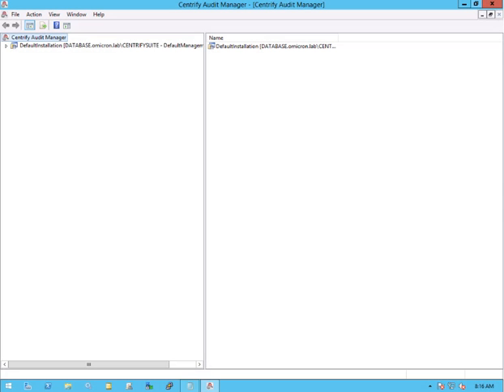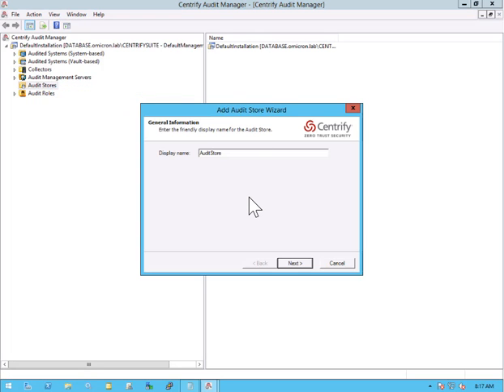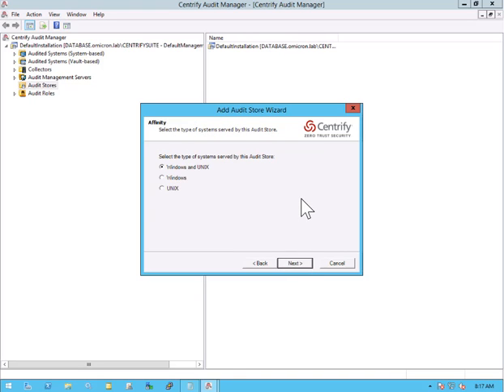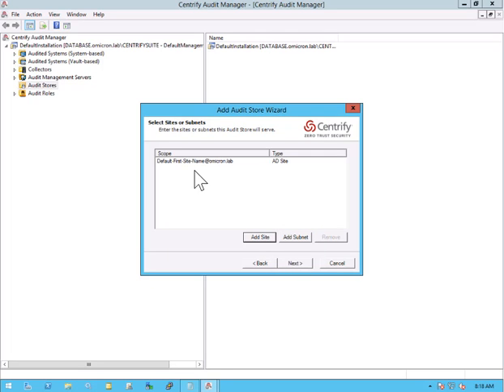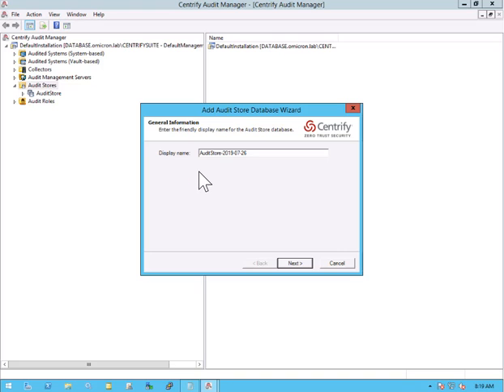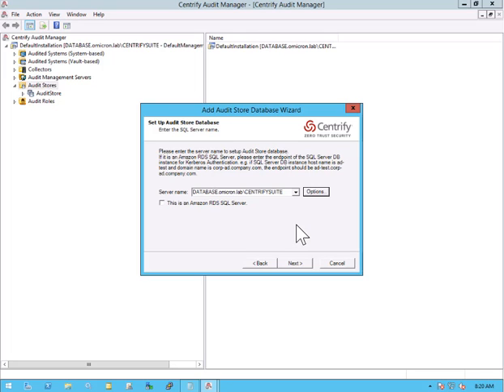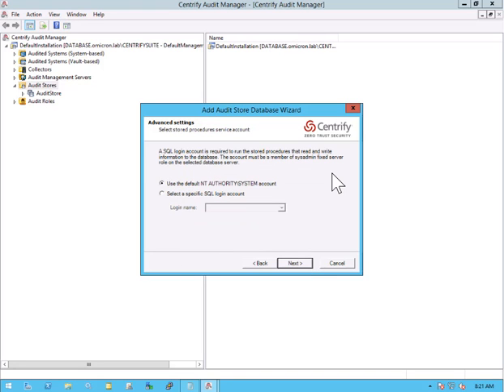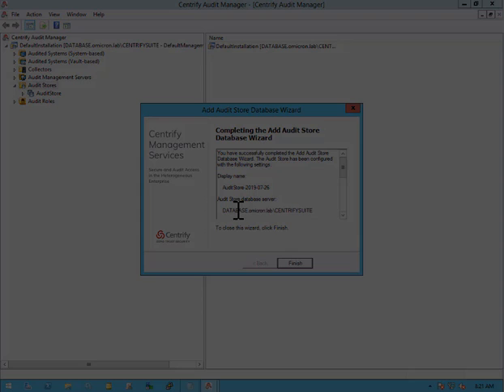Configuring the Audit Store